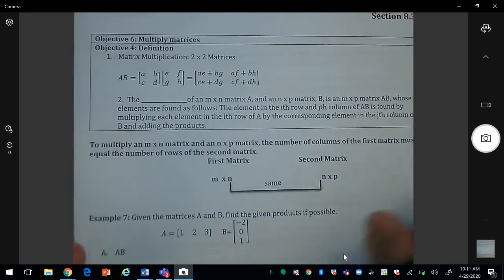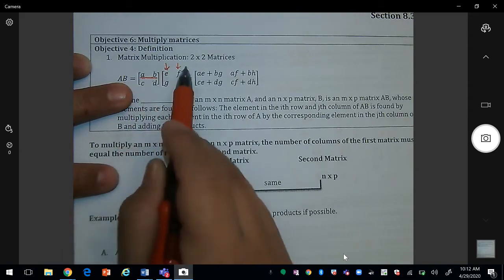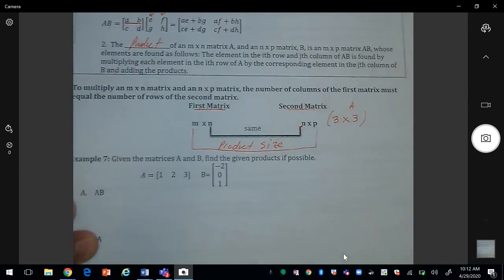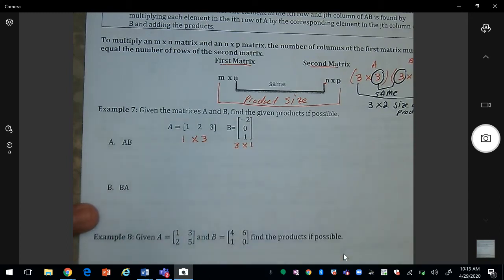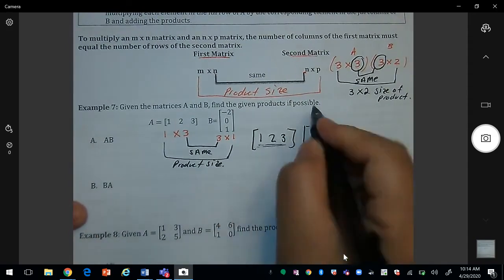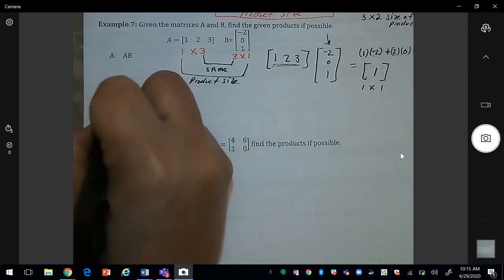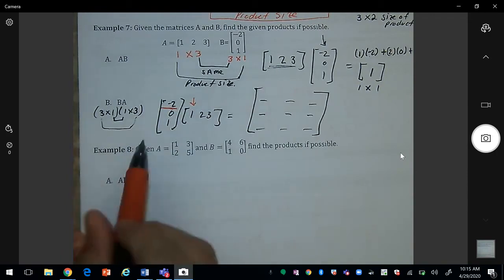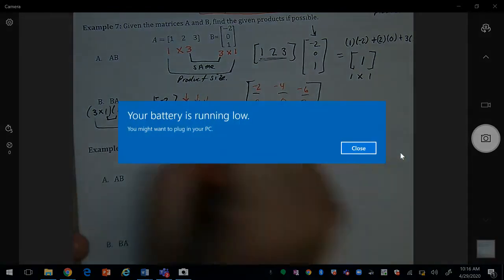Section 8 2 8 3 Operations with Matrices z